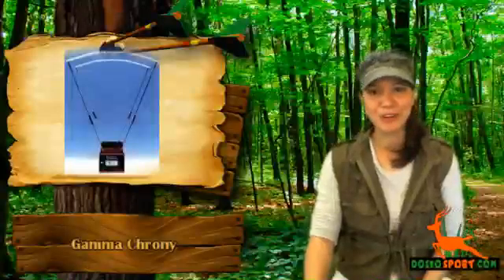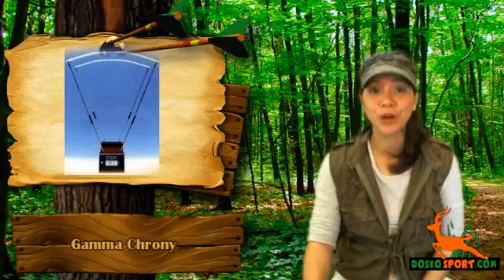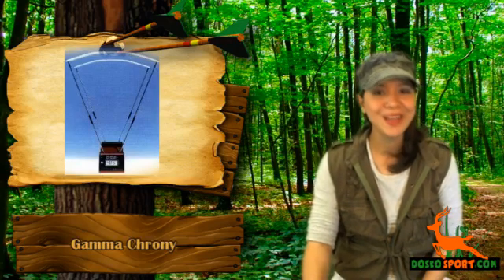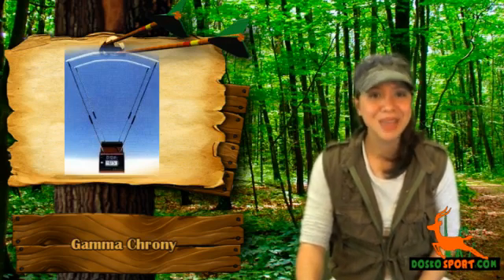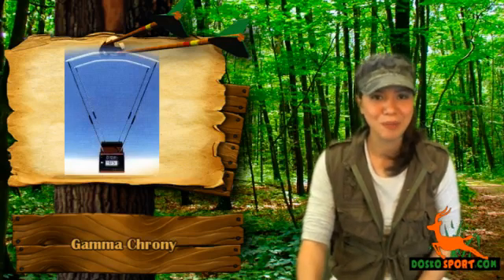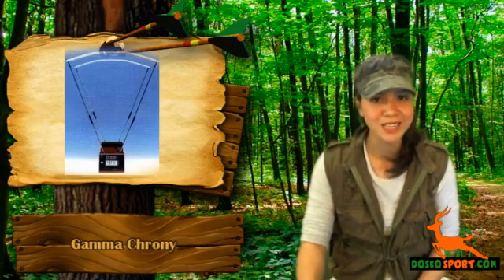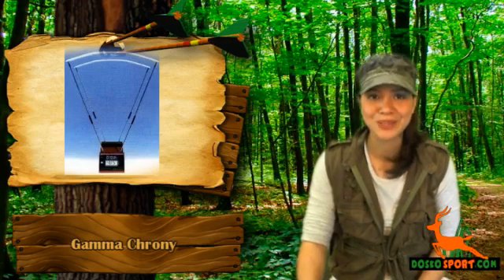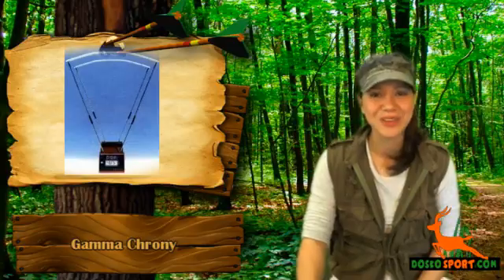Chrony Gamma Review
It is Gamma Chrony; this device will measure the speed of bullets, arrows, shotguns, airsoft guns and paintballs ranging from 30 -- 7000 fps.  This Chrony chronograph completes your reloading needs while it is easy to use; just unfold it like a book, mount it on a tripod or place it on a table, insert diffusers and shoot in less than 2 minutes. Convenience in usage but it doesn't end there; Gamma Chrony is made from 20 gauge steel but weighs less than 2.5 lbs which makes it tough yet compact.  One feature that we loved about Gamma Chrony is that it delivers high, low and average velocities, extreme spread and even standard deviation of string and shows total numbers of shots fired; data will be delivered to you completely.